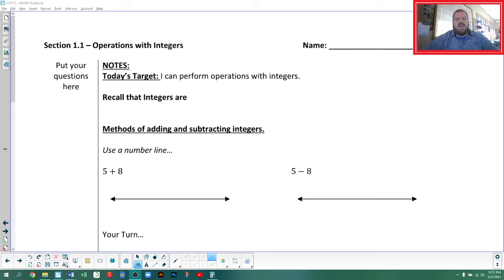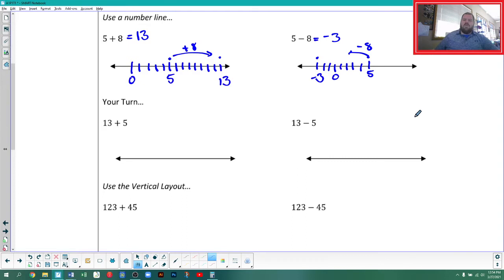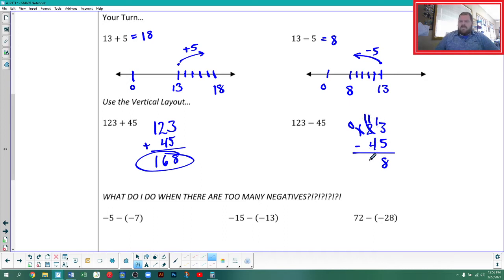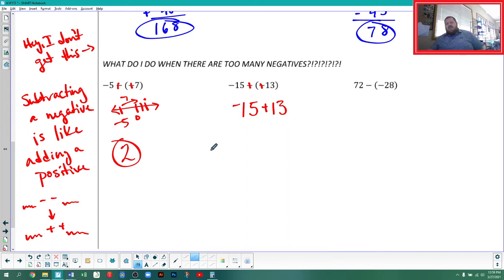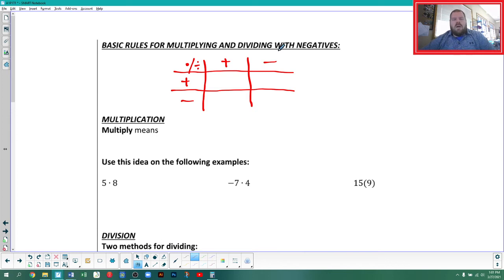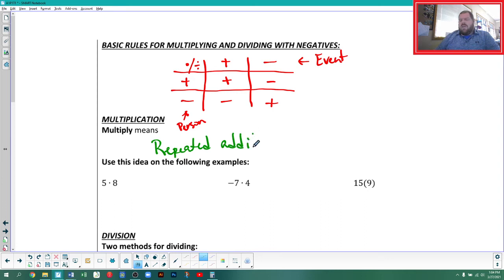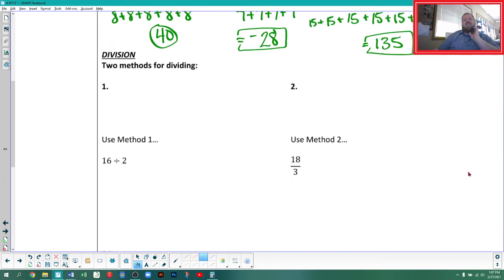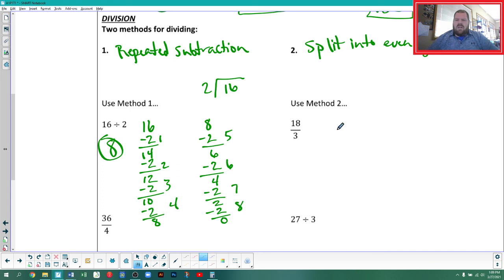Section 1.1 - Integer Operations - Algebra 1 Part 1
Learn how to perform basic operations with integers.